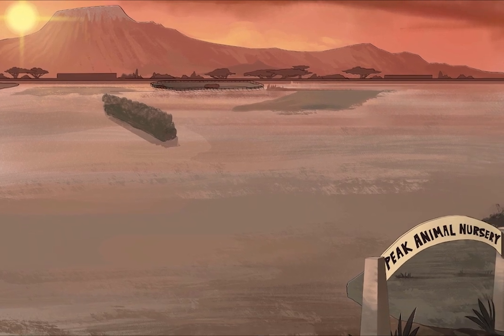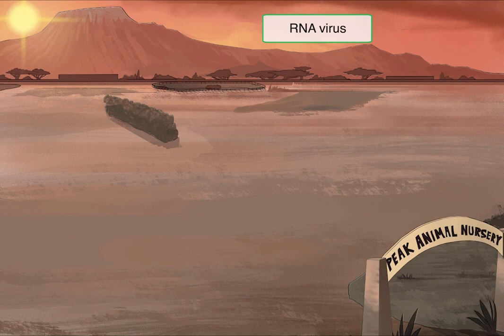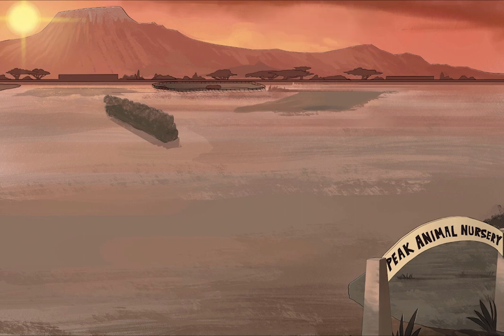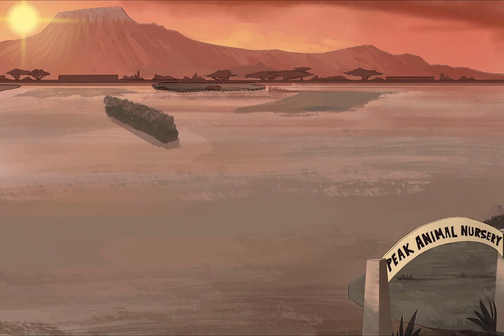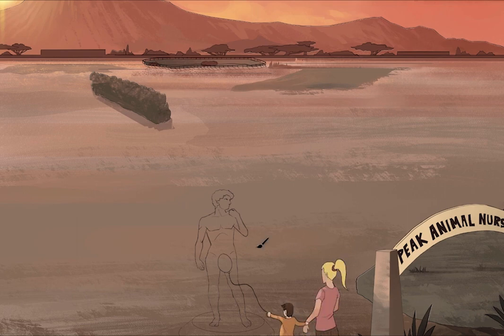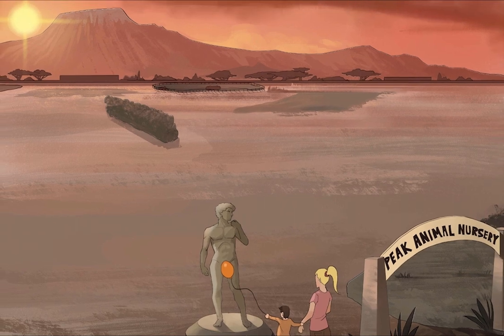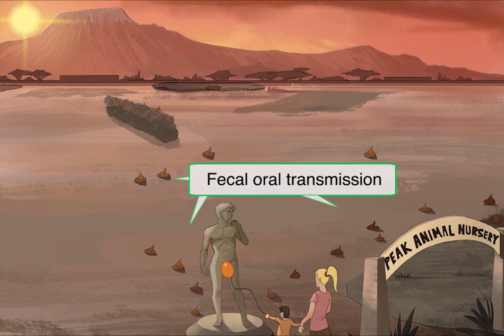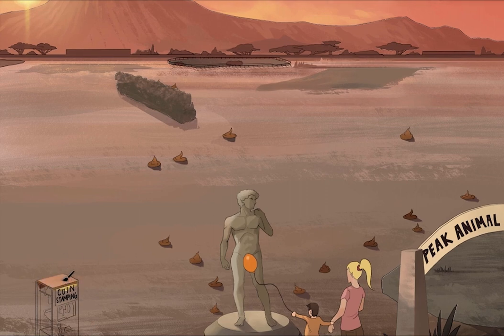Comprehensive Picornaviridae Family Study Guide (Part 1) | Sketchy Medical | USMLE Step 1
This virology lesson explores the topic of positive RNA viruses, specifically focusing on the picornavirus family, set in the Peakorna Animal Nursery.  Other aspects covered include the cleavage of viral proteins, cytoplasmic replication, and an overview of different viruses within the picornavirus family, such as hepatitis A, enteroviruses, and rhinovirus. Enjoy this preview? Get the rest of this lesson and see hundreds more on sketchy.com.